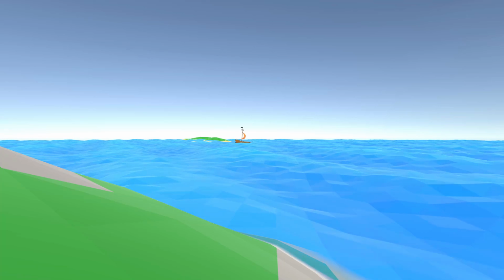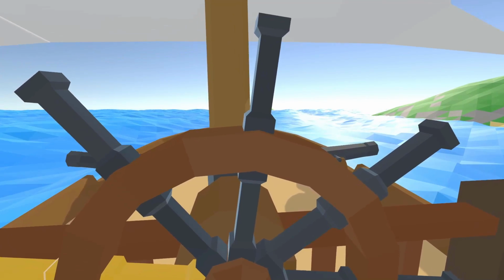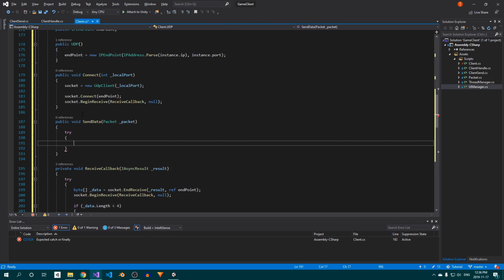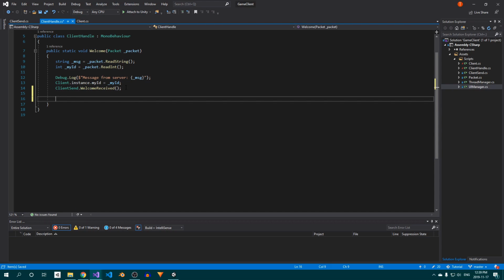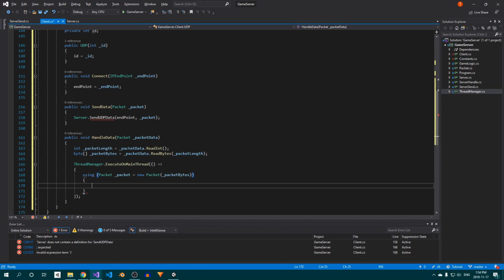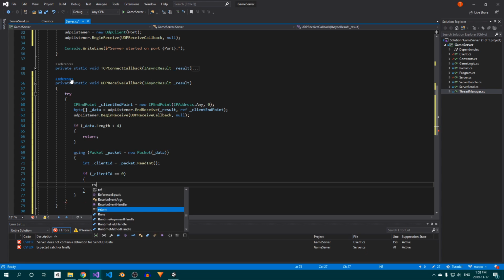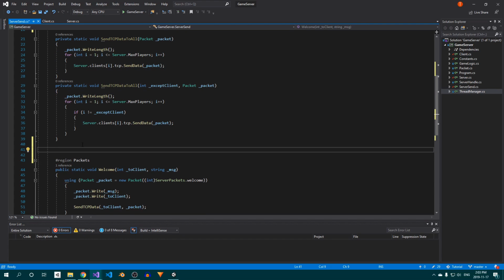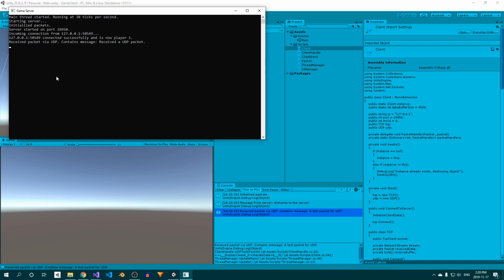Implementing UDP Communication Between Clients and the Server | C# Networking Tutorial - Part 3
In this third part of my C# networking tutorial series, we make it possible for our Unity clients and our dedicated server to communicate using UDP.

Building multiplayer games is a complex topic. Since every game has its own specific needs when it comes to networking, any one-size-fits-all options will likely come with a downside. You'll end up making trade-offs between performance, certain features, ease of use, and cost.

So what's the alternative? You can build your own networking solution! That may sound daunting—and it's by no means easy—but by the end of this step by step Unity networking tutorial series, you'll have learned the fundamentals of how to make a multiplayer game in Unity, even if you're completely new to networking! You'll also learn a ton about how not only games, but also how connected software in general use TCP and UDP to communicate. In this Unity multiplayer tutorial series, we'll be building a dedicated game server from scratch, which is essential if you want to prevent cheating.